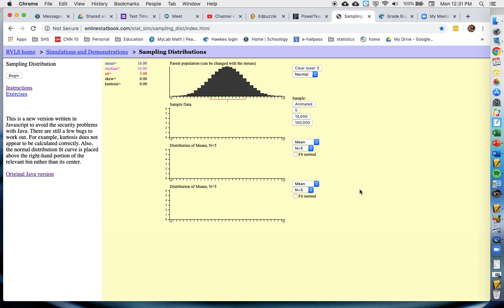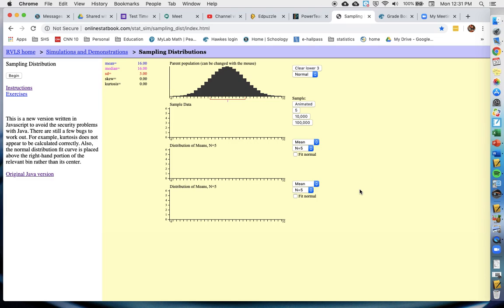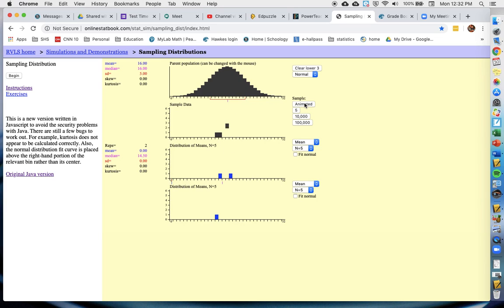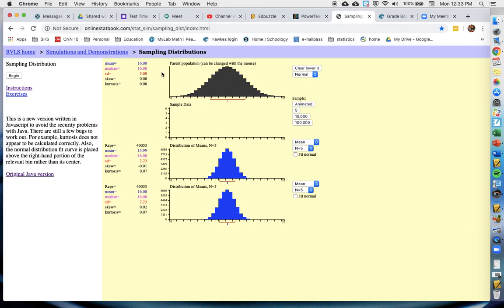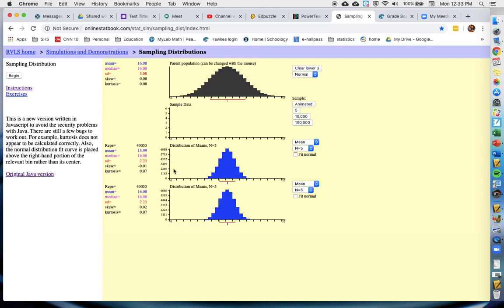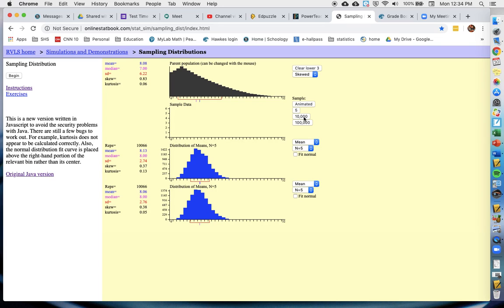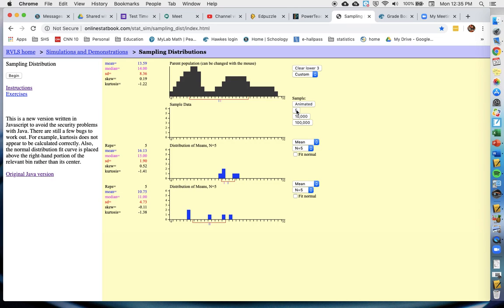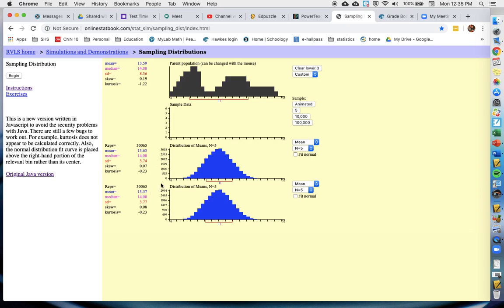stats ch 7 intro demo